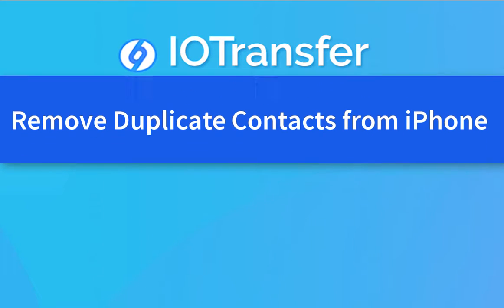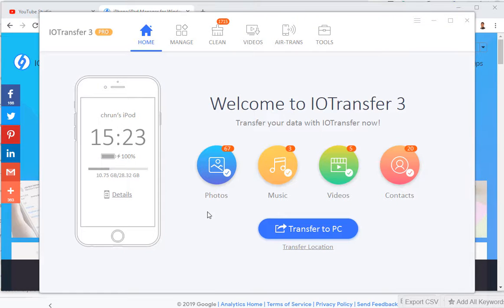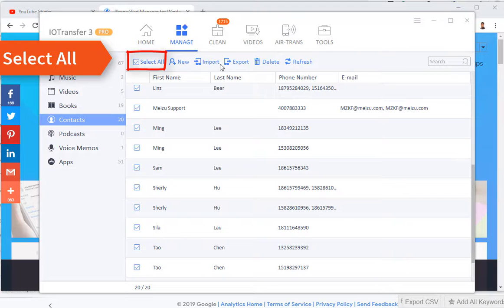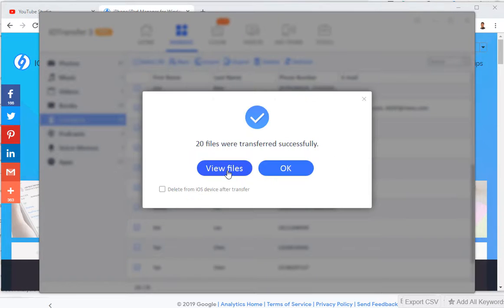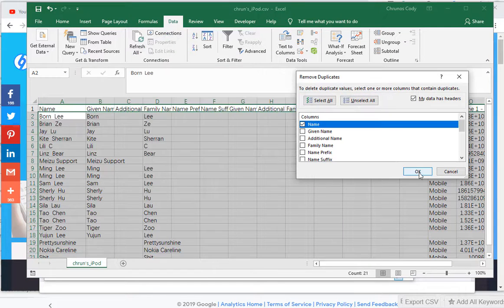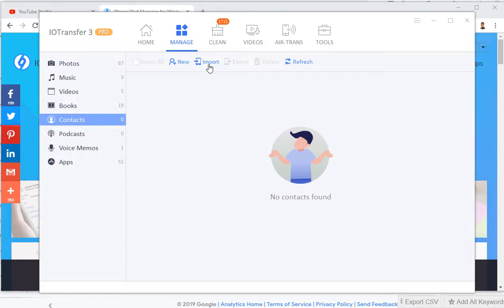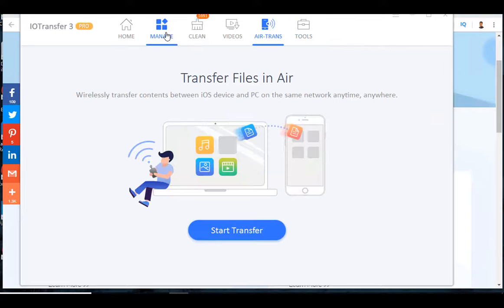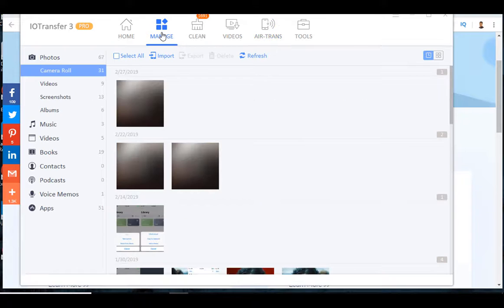Remove Duplicate Contacts from iPhone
I will show you how to remove duplicate contacts from iPhone using IOTransfer.